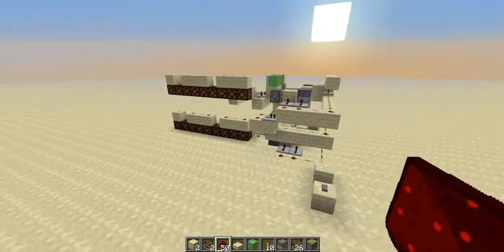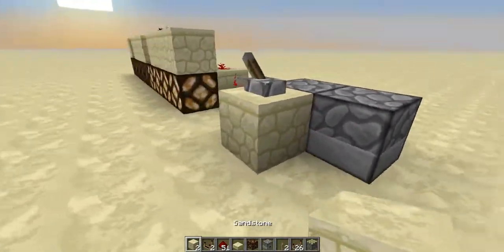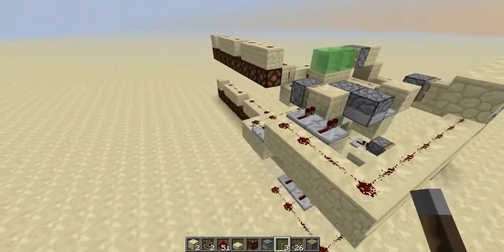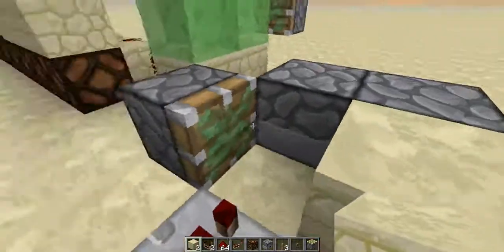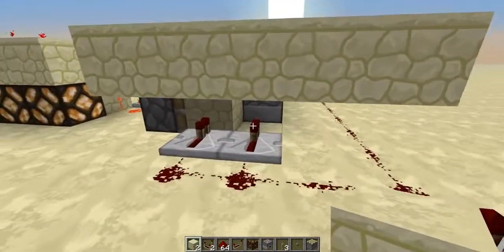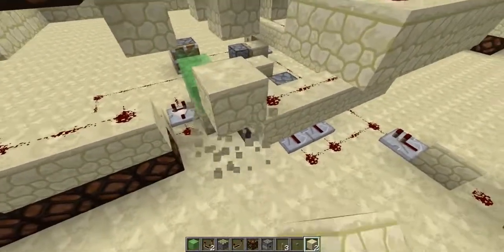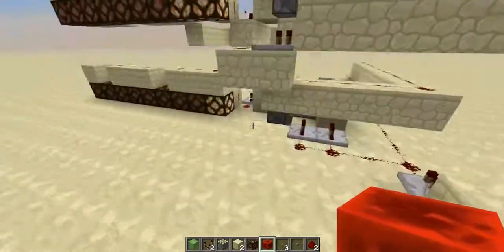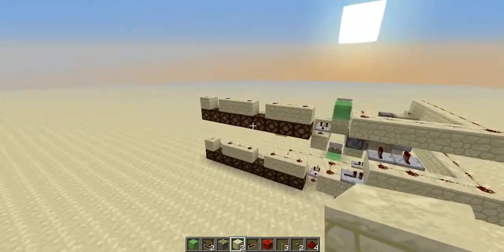Minecraft - Redstone - Simplified Etho Counter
I changed the design of Etho's Counter in this video, making the rolling back reset mechanism unnecessary here.